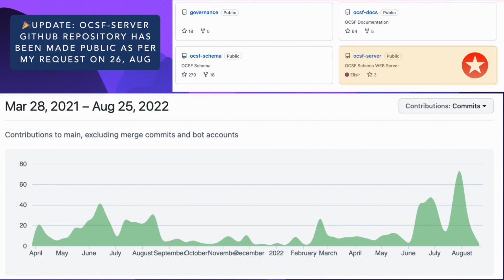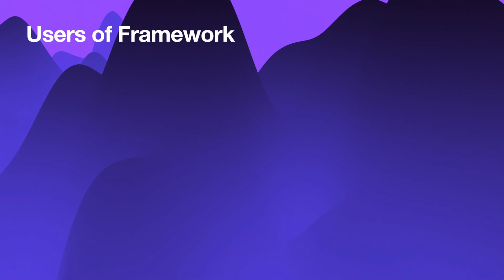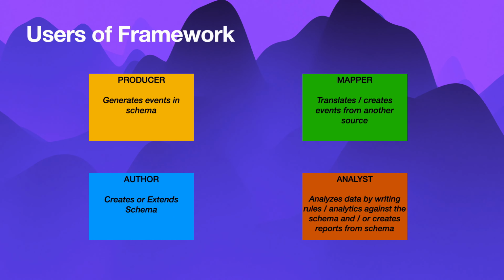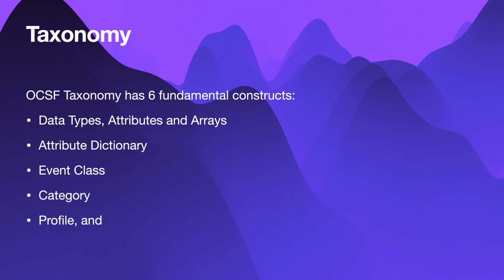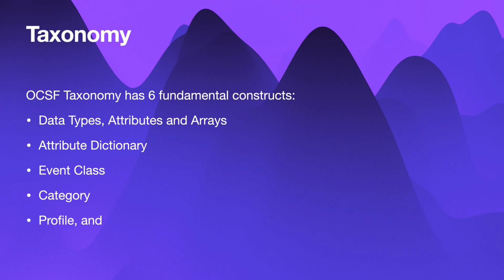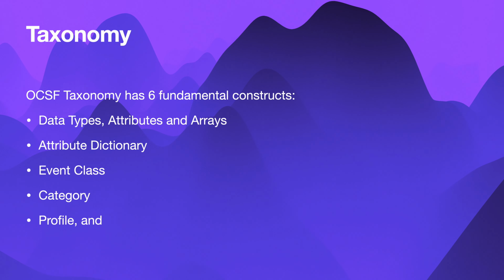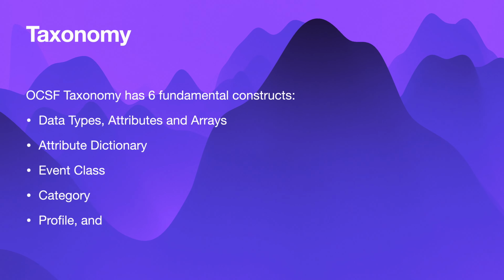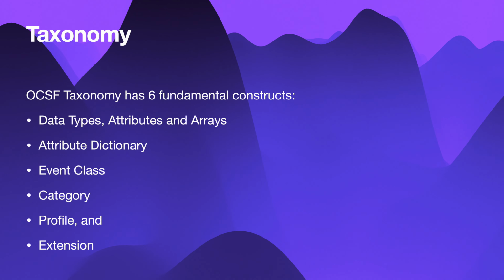An Overview of Open Cybersecurity Schema Framework by Pd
On August 10, 2022.. Open Cybersecurity Schema Framework was unveiled in Black Hat Security Event.

In this video I will talk briefly about it, touching upon its background, taxonomy, and my views.. and we will try to find answer to a very pertinent question.. will it really help security operation teams?

Please watch this video @ 1.2x for better experience

OCSF was initiated by AWS and Splunk.. which they built upon the ICD Schema from work done at Symantec - a division of Broadcom.
and, it also includes contributions from 15 additional members, Cloudflare, CrowdStrike, DTEX, IBMSecurity, IronNet, JupiterOne, Okta, PaloAltoNetworks, Rapid7, Salesforce, Securonix, SumoLogic, Tanium, TrendMicro, and Zscaler.

The mission of the OCSF is to create an industry-wide framework for data exchange, aggregation and analysis, principally but not exclusively for cybersecurity use cases

00:00 Intro
00:16 The Story of OCSF Origins
01:15 Initial Contributing Organizations to OCSF
02:05 Mission of OCSF
02:40 Quick overview - License / Target Users
03:00 Benefits of OCSF
05:08 GitHub Updates
08:15 Framework personas and its users
10:35 Taxonomy
19:38 Closing Remarks / my expectations from schema framework